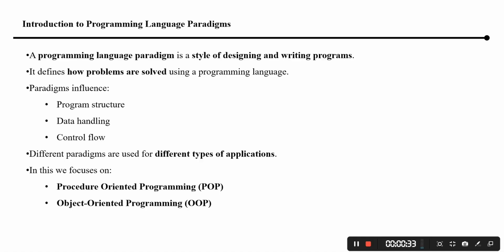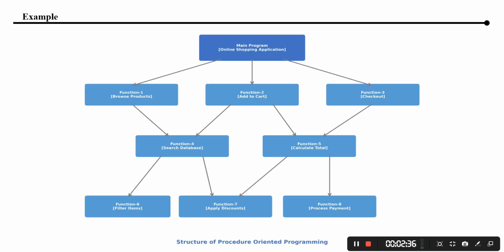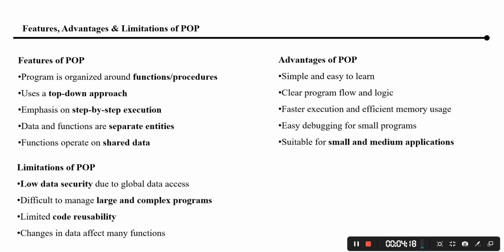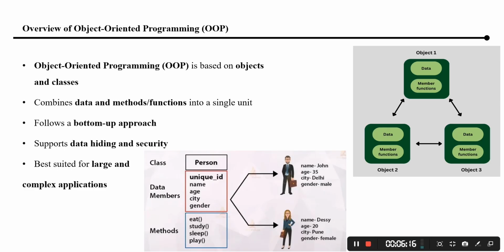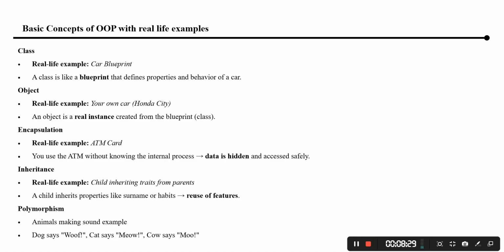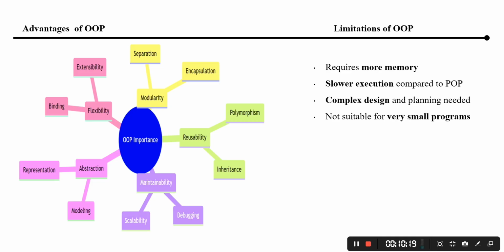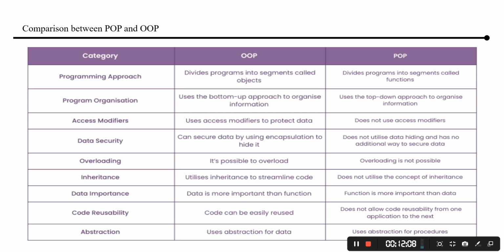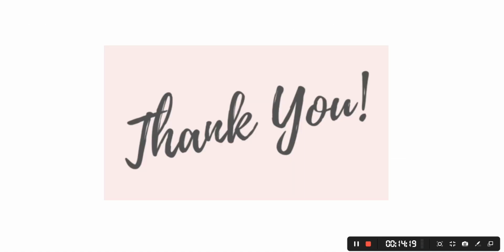Introduction to data structures